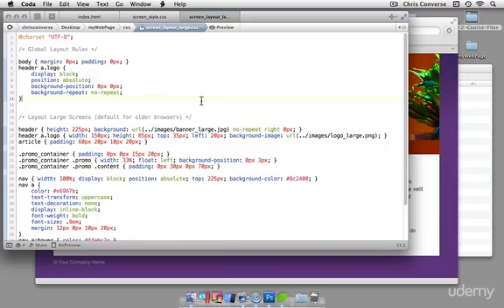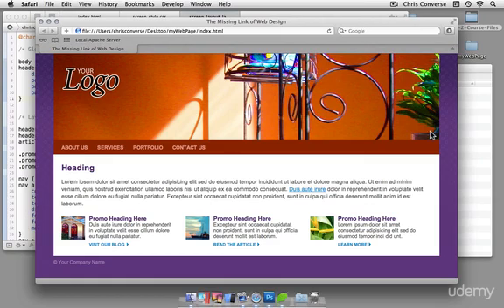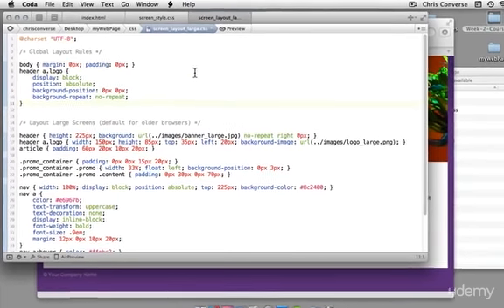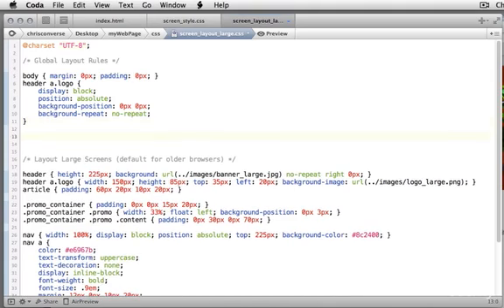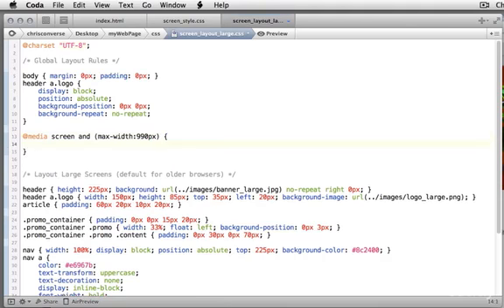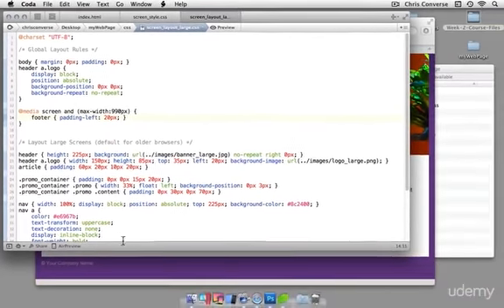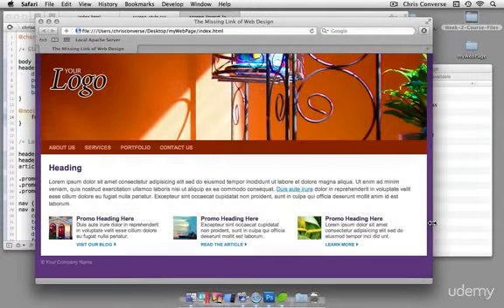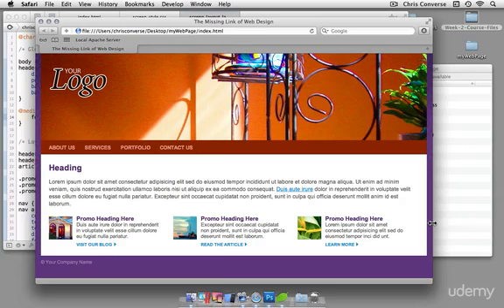Creating Responsive Web Design : Adding a CSS rule within an inline CS3 media query